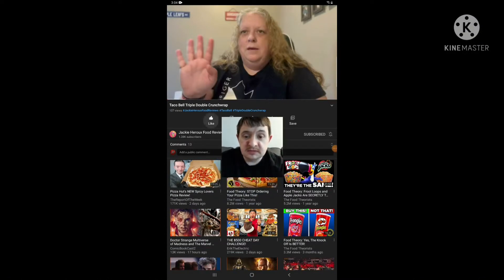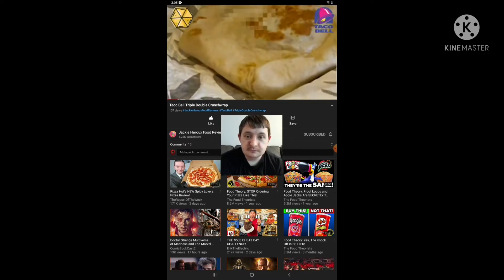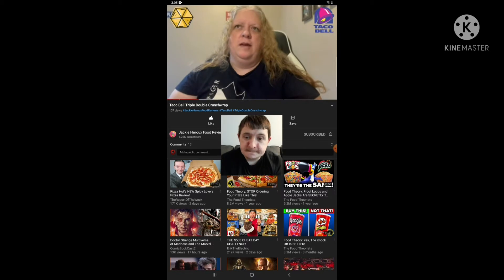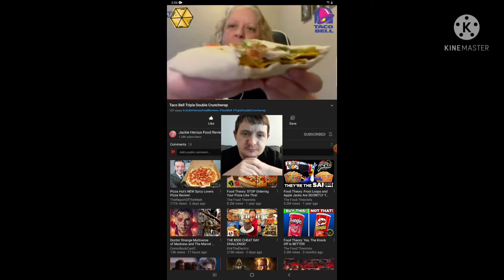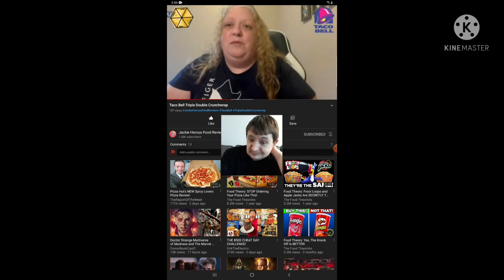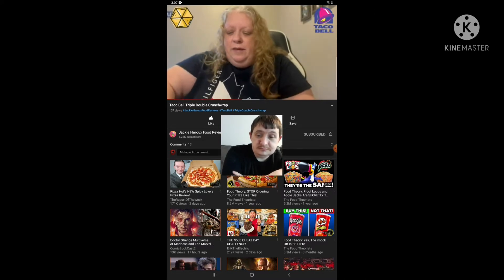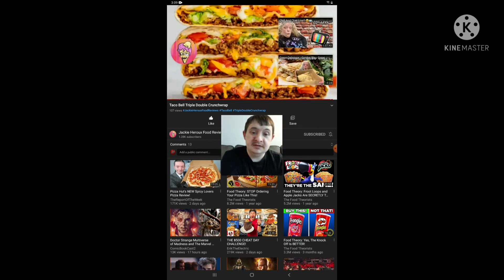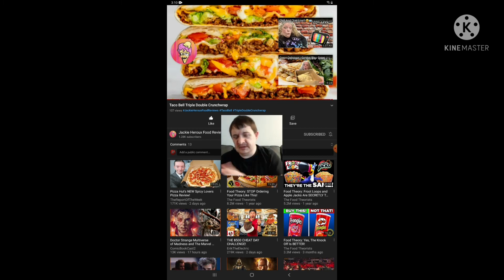Reaction to Taco Bell Triple Double Crunchwrap